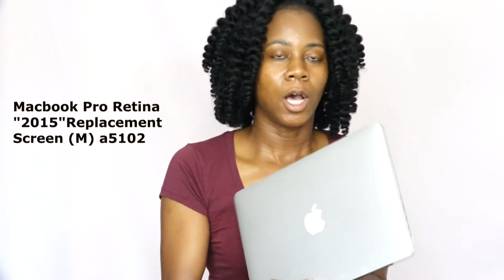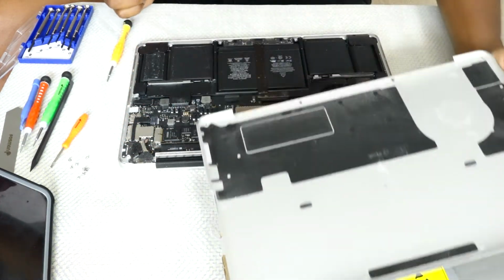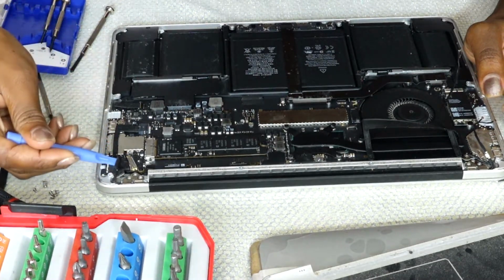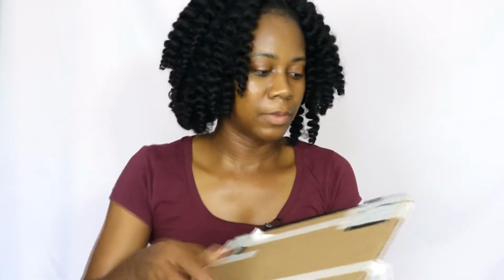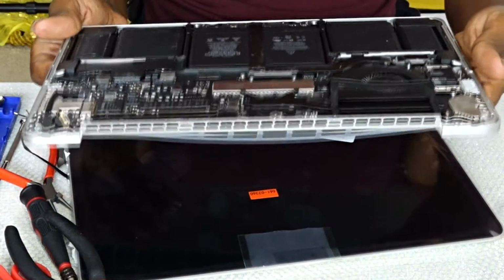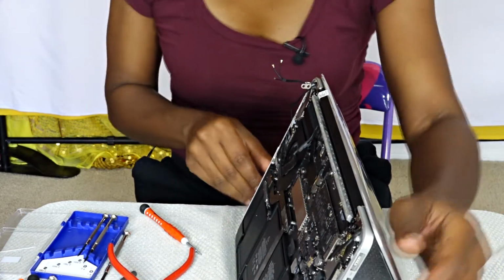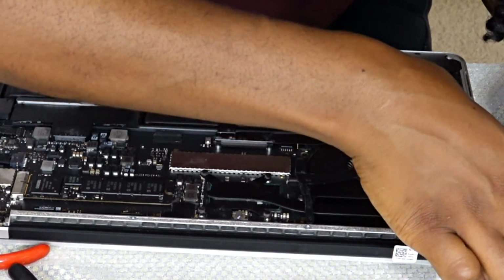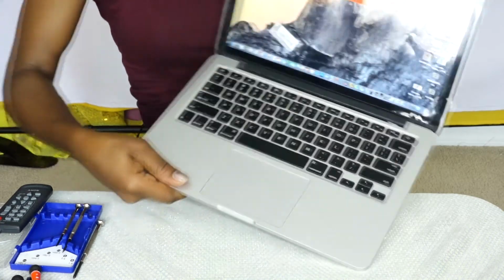Macbook Pro 13" Step-by-Step: How To Replace a Display Assembly on a Retina MacBook 2015 Version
Rasmussen College
Understanding Ourselves through Physics
PHY4060 Section 03
Module 2
Using the Scientific Method in Your Life

Faculty: William Anderson
Camille Thompson
August16th, 2019, 2019

MACBOOK PRO

Remove the following ten screws securing the lower case to the upper case:Two 2.3 mm Pentalobe screws. Eight 3.0 mm Pentalobe screws
Throughout this repair, keep track of each screwand make sure it goes back exactly where it came from to avoid damaging your device.

Wedge your fingers between the upper case and the lower case.
Gently pull the lower case away from the upper case to remove it.

Use the flat end of a spudger to lift the battery connector straight up out of its socket on the logic board.
Be sure you lift up only on the connector itself, not the socket, or you risk permanent damage to the logic board.

Carefully remove the rubber fan bumper from the edge of the heat sink.
The fan bumper wraps around the heat sink and fits into the fan duct slots. During reassembly, be sure to fit the tabs into the notches in the fan duct.

Insert the tip of a spudger under each of the antenna cables near their connectors and pry up to disconnect them from the AirPort board.
The three cables are coded with black sleeves of different lengths. During reassembly:
Connect the long-sleeved cable to the center socket.
The short-sleeved cable connects next to the screw.The remaining cable has no sleeve, and connects in the last empty socket, next to the fan.Grab the black plastic tab to flip the display cable connector open and pull it straight out of its socket on the logic board.
During reinstallation, be sure to fully reseat the display connector tab.Grab the upper case with your right hand and rotate it slightly clockwise, toward the top of the display, so the display brackets clear the edge of the upper case.
Rotate the display slightly away from the upper case.
Pull the display away from the upper case, minding any brackets or cables that may get caught.